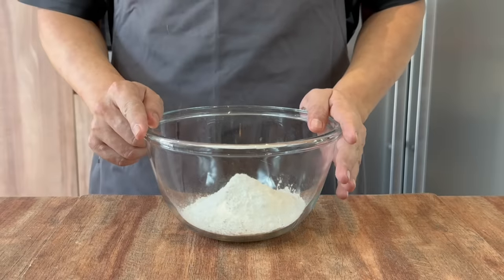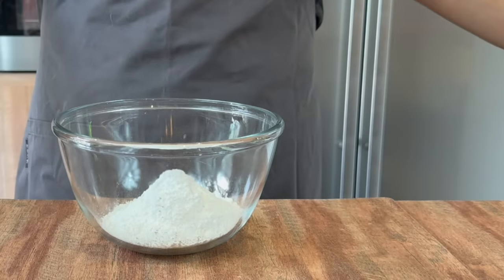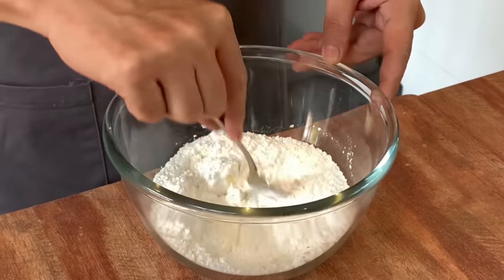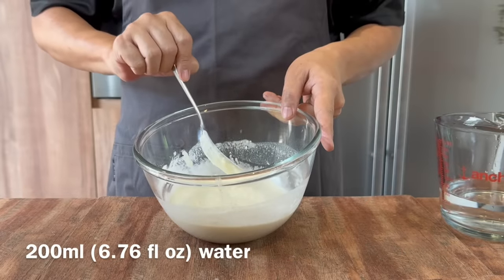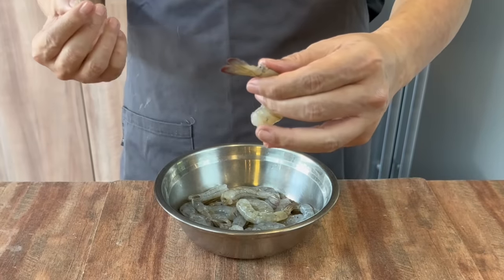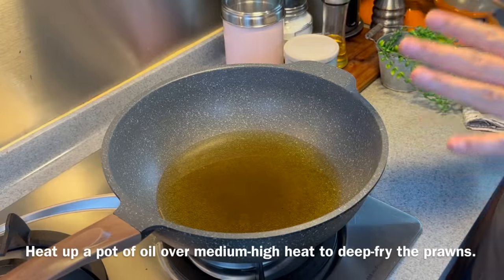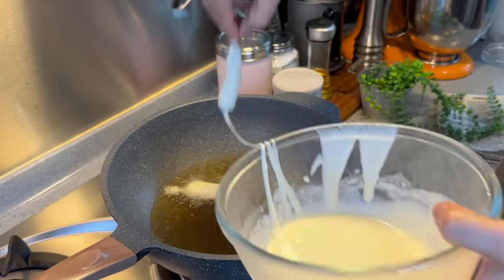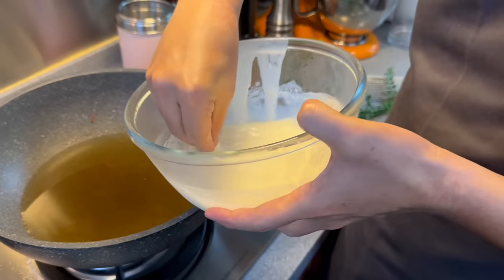7 Ingredient Crispy Prawn Ball Recipe From Scratch! 炸虾球 Chinese Crunchy Shrimp Fritter Recipe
These delightful crispy prawn balls, a popular dish in Singaporean Chinese cuisine, never fail to satisfy our taste buds. Just a glance at these golden delights is enough to make our mouths water. These prawn balls, loved by both family and guests, have become a fixture at our gatherings. The best part? Crafting these culinary wonders is a breeze, requiring just seven simple ingredients. This recipe was passed down from our uncle, who worked as a chef in Singapore's Kheng Luck and Redhouse restaurants. Make these yummy prawn fritters for your loved ones and friends this Chinese New Year. By the way, this recipe is a simplified version of our previous recipe We would highly recommend you use the other recipe if you want your prawn fritters to be puffier. We have filmed a new one to make the procedure more clear and easy to understand. Happy cooking!

We wish you joy in your culinary adventures and Gong Xi Fa Cai every day!

Make Crispy Prawn Fritters w/ Only 7 Ingredients! 炸虾球 Chinese Crunchy Prawn Ball Recipe
Makes about 12 prawn balls, depending on the size of each prawn.

Batter
150g (5.29 oz) self-raising flour
10g  (0.35 oz) rice flour
20g (0.71 oz) margarine
0.5 tsp MSG
200ml (6.76 fl oz) water (Adjust accordingly because different brands of flour absorb water differently. Just make sure you can draw a ribbon by dripping the mixture on top before it sinks in.)

Marinated prawns
500g (17.64 oz) prawns, deshelled & deveined (weight taken without shells is 270g (9.52 oz))
0.25 tsp salt
0.25 tsp sugar

Want to buy the kitchen tools like the ones we used in the video? Check out what we found online that you might like:

If you like this recipe, you might like these too:

You'll love our Grandma's Famous Fried Chicken Wings! 阿嘛炸鸡翅膀 Chinese Style Crispy Chicken Recipe

Secret to Making the Crispiest Fish & Chips Ever! 炸鱼薯条 Crispy Prawn Fritter Onion Ring Batter Recipe